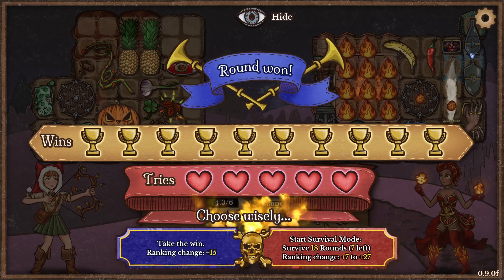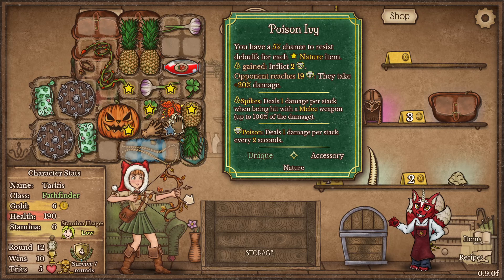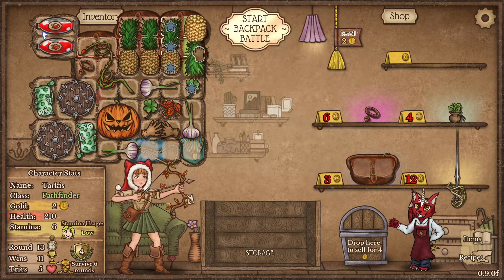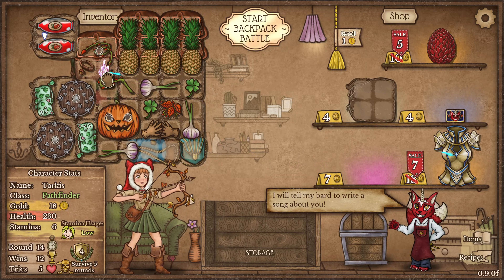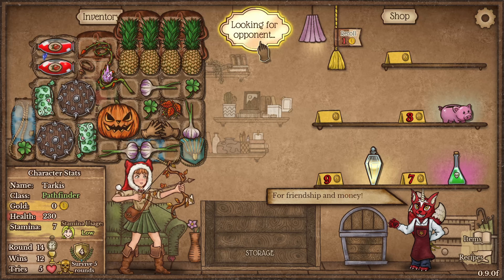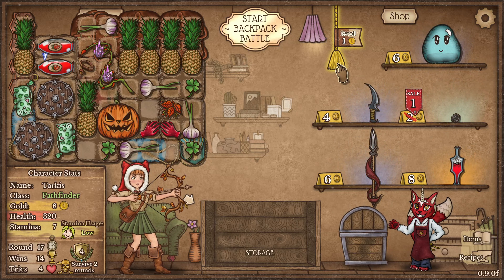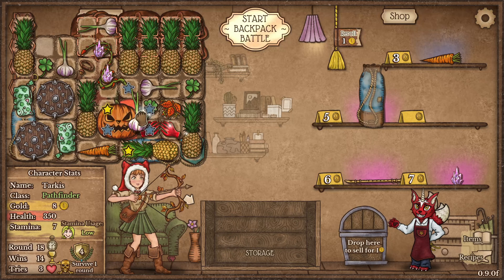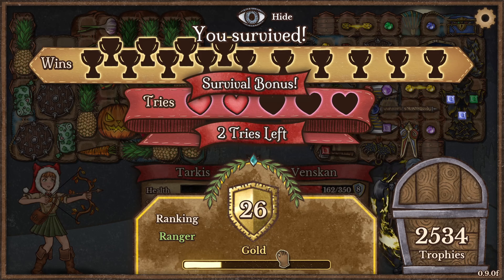Backpack Battles: Survival Rounds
Backpack Battles is a 2D inventory management auto-battler strategy game developed by PlayWithFurcifer. Check out the latest trailer for Backpack Battles to see gameplay and your objectives as you craft powerful items, build your inventory, and battle other players. Backpack Battles is heading into Steam Early Access on March 8, 2024.

In Backpack Battles, you will buy and craft powerful items to become successful in the game. Continue to play to build your inventory, expand your backpack, and build whatever the challenge ahead calls for.